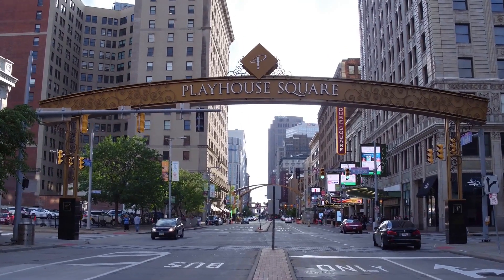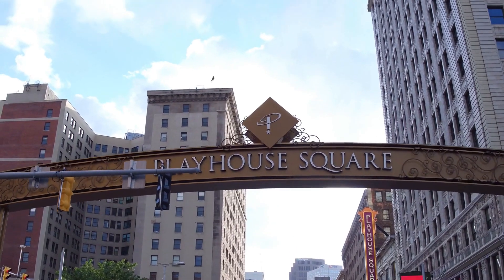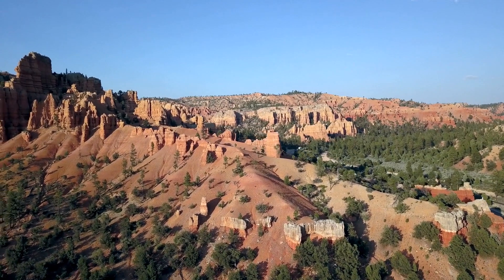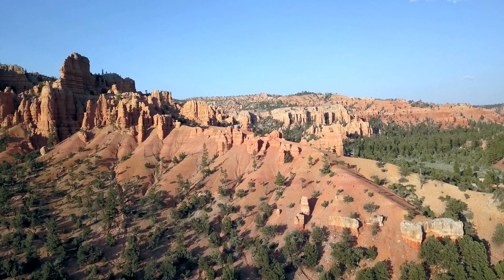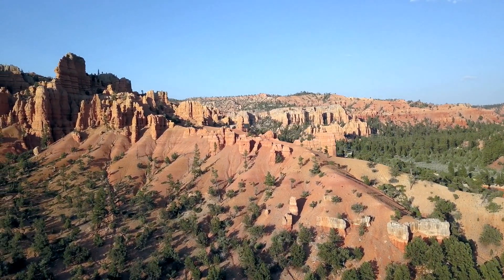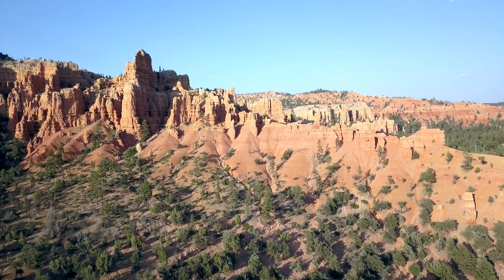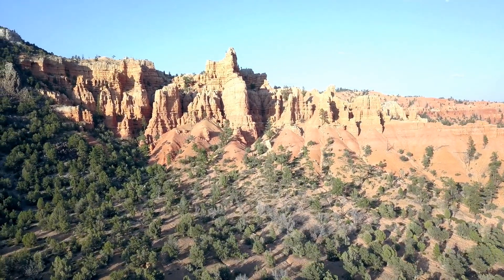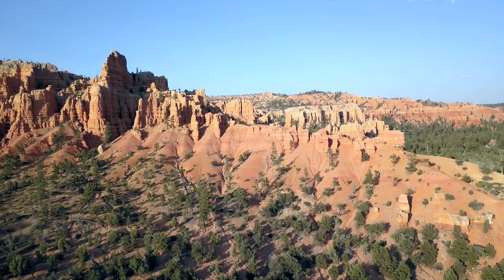Great for people with 'perennially cold feet': These cozy socks are on sale at Amazon for just $3 a